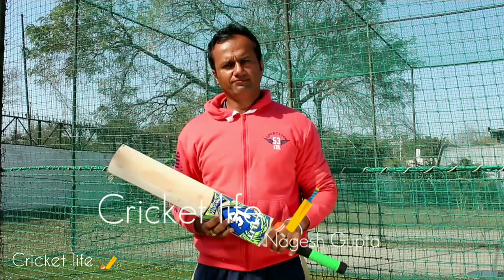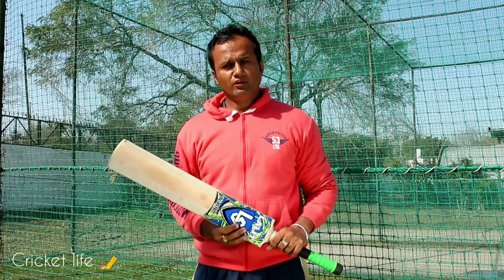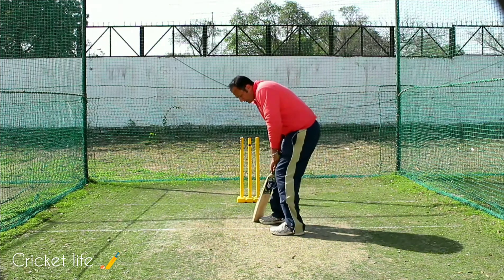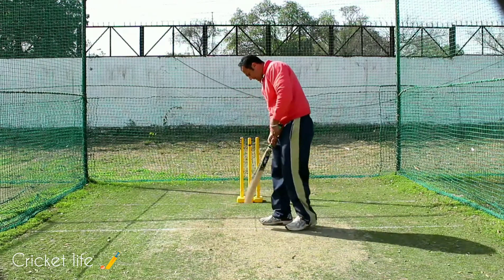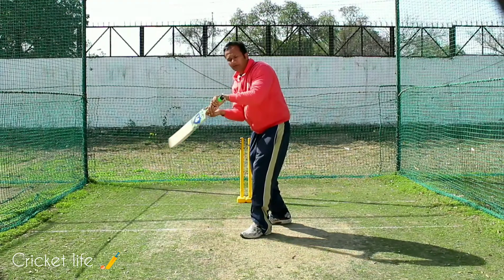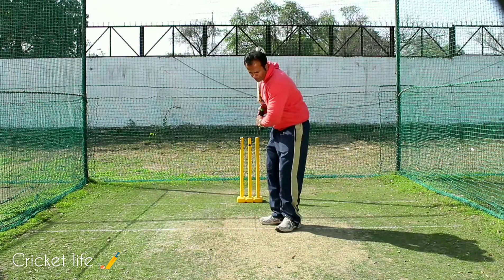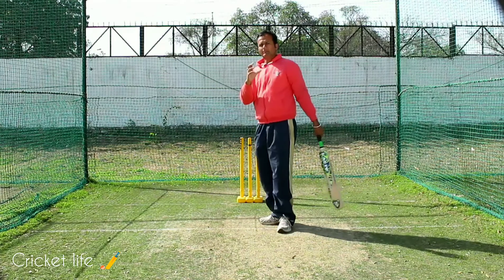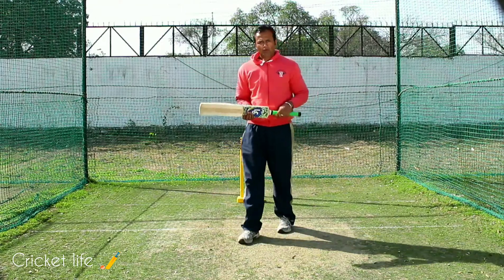Common Dismissal for a Batsman, Part 2 Knicking outside the off stump 🏏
Common Dismissal for a Batsman Part 1 L.B.W.